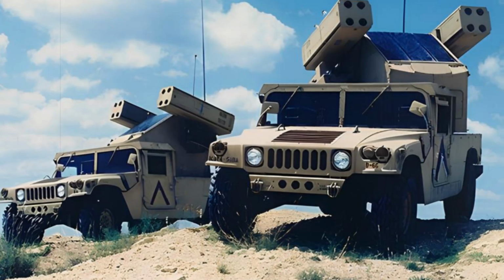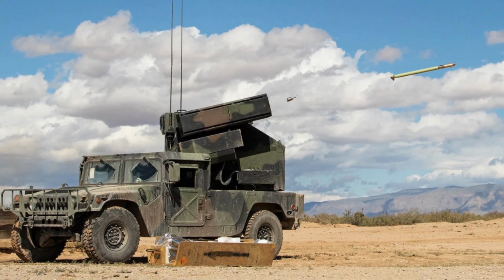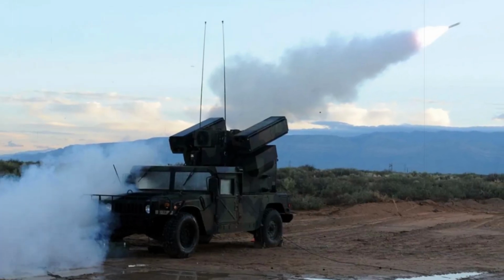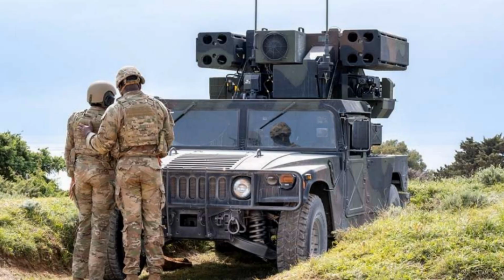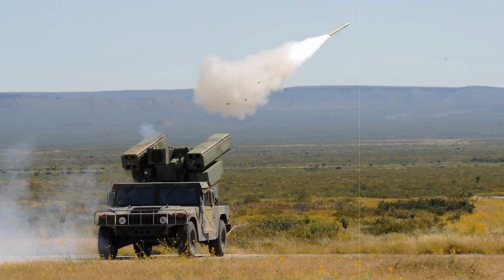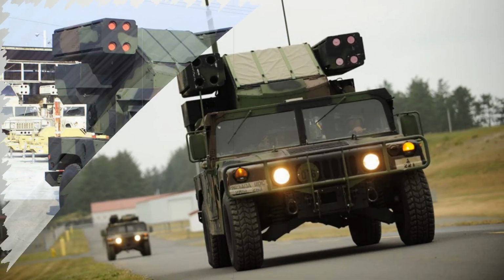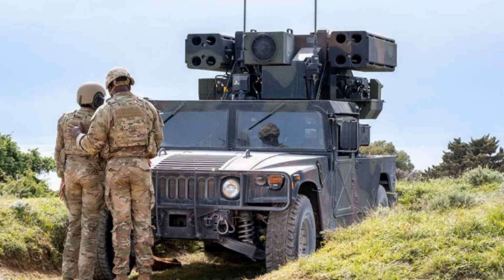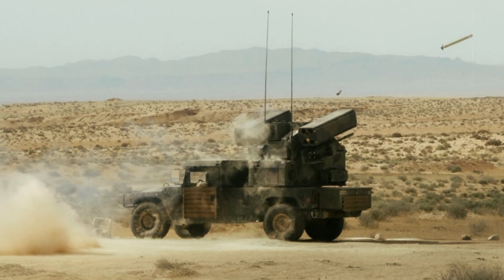U S Avenger Missile System Makes Combat Debut in North African War Games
U.S. forces deployed the Avenger missile system in Tunisia during African Lion 2025, marking its first use in North Africa. This mobile air defense platform, armed with Stinger missiles, highlights U.S. strategy against drones and low-altitude threats in Africa.